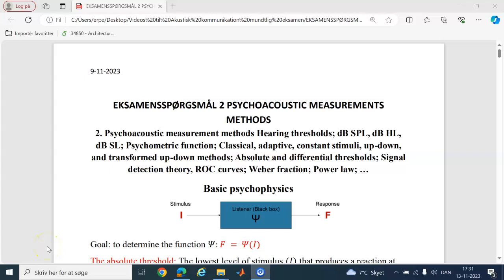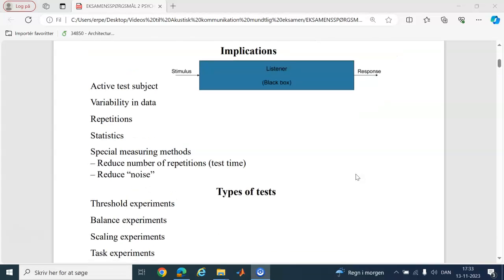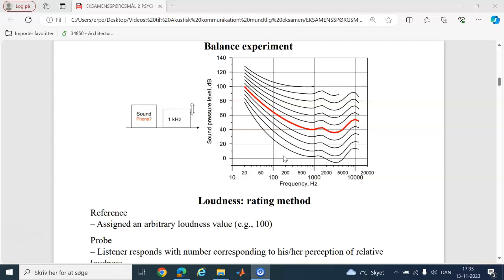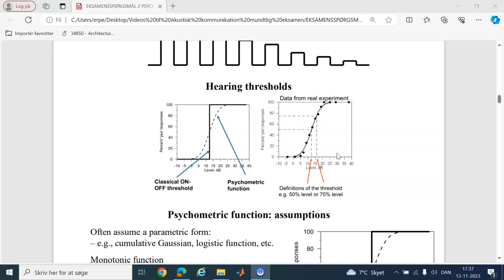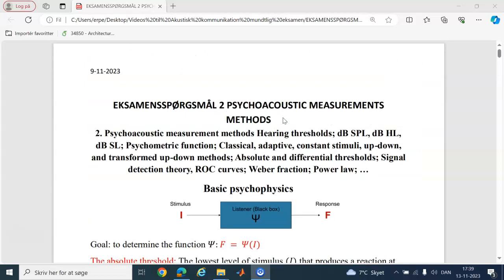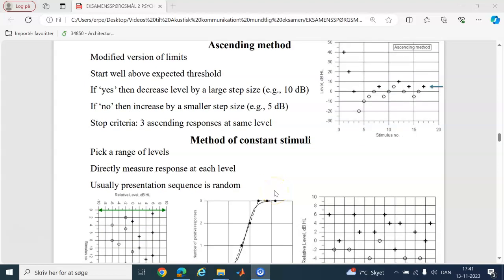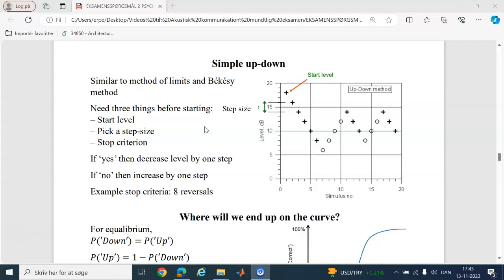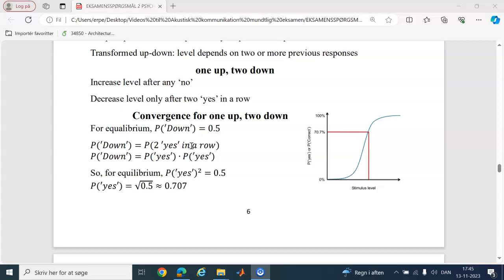Psychoacoustic measurements methods part 1 13-11-23